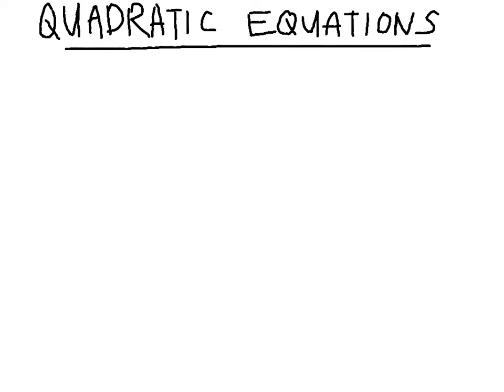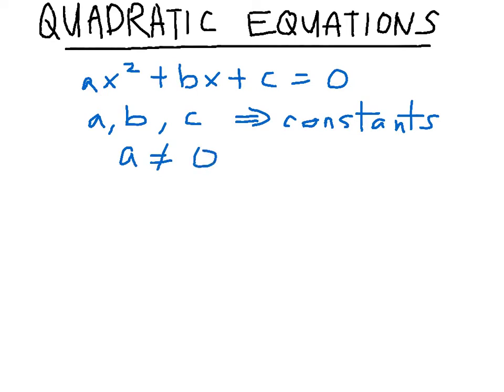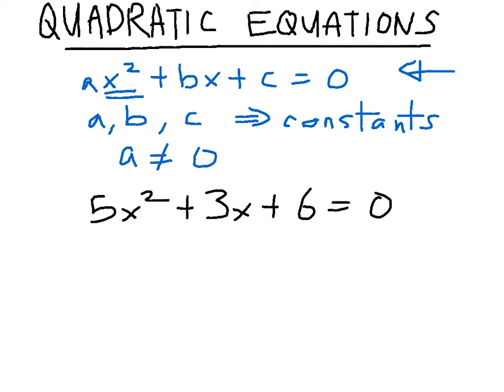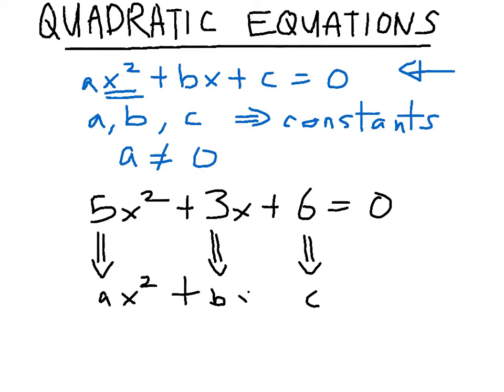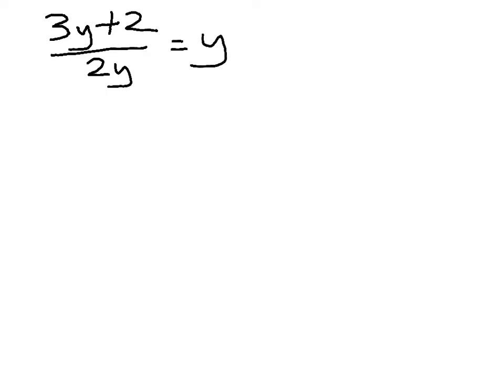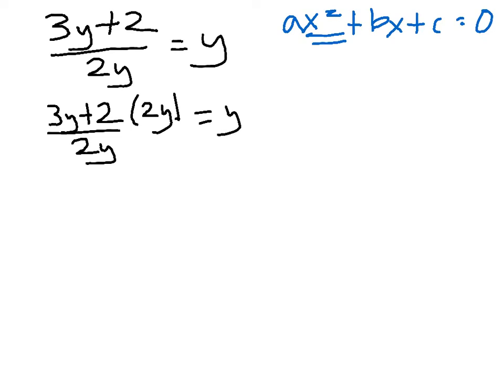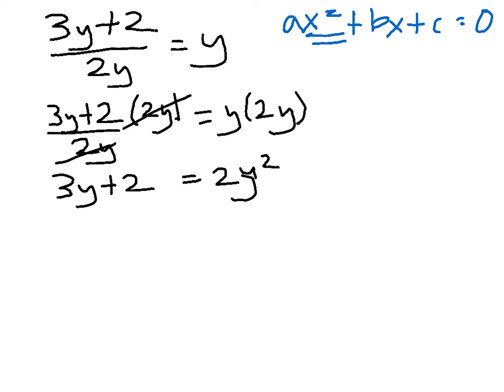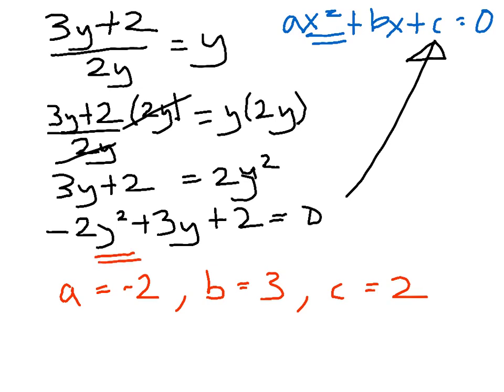Quadratic Equations - Introduction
SPM Add Maths Quadratic Equations - Introduction